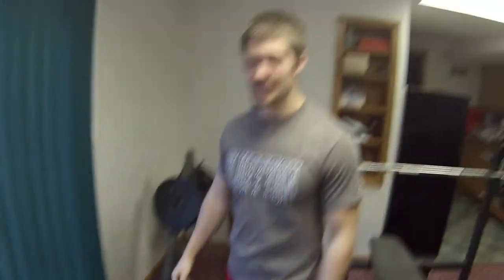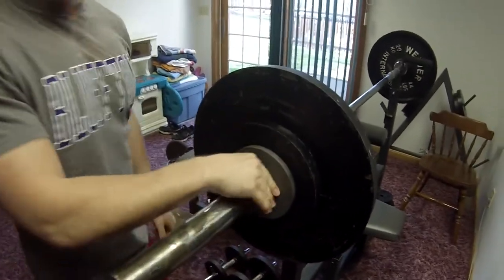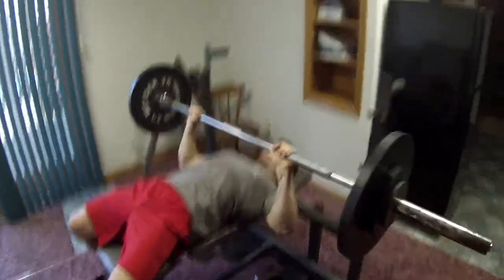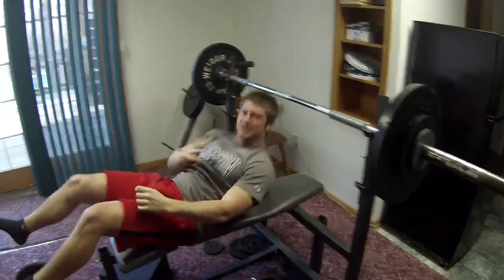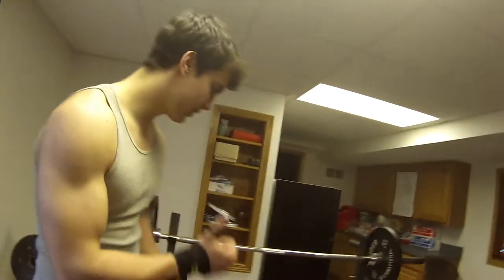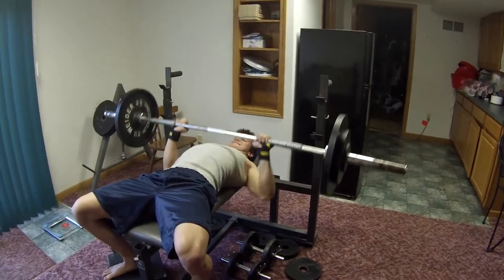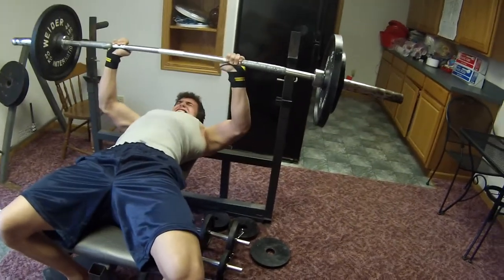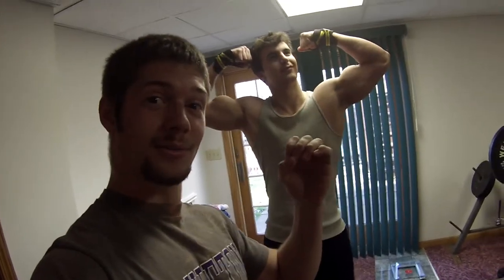Bench Press Challenge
In response to NattyMuscle challenge...
Matthew weighed 160 lbs and got 23 reps
Doug weighed 190 and got 19 reps
Either way, we beat nattymuscle who got 18 reps